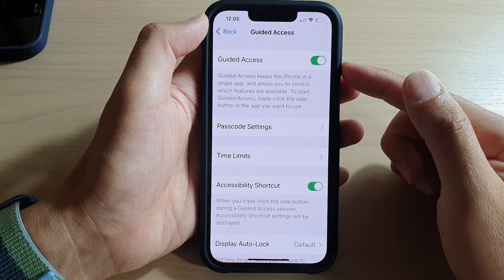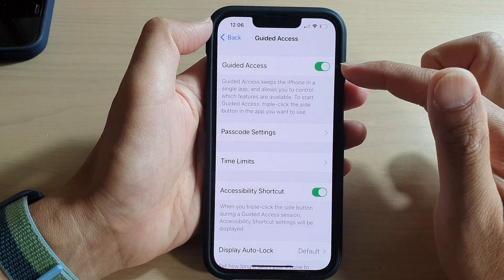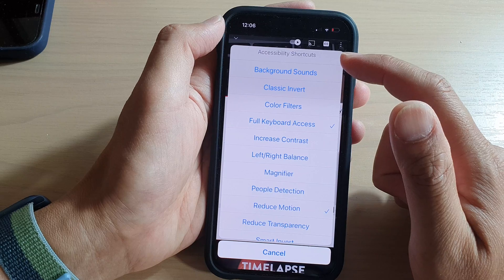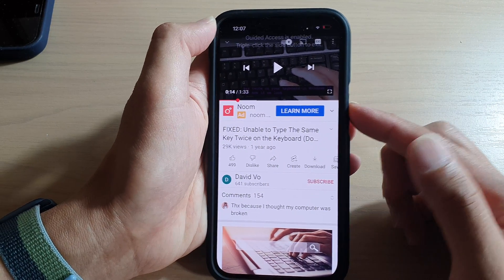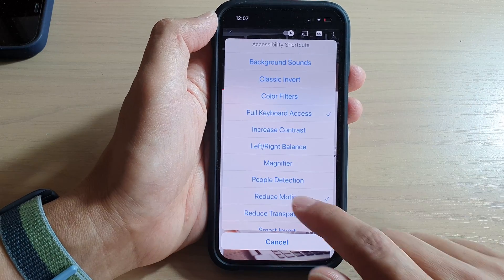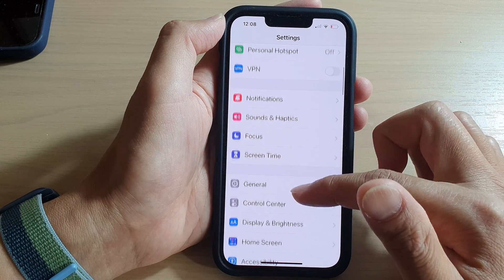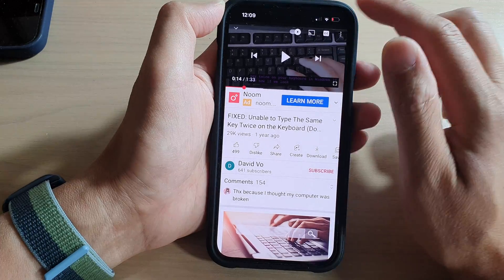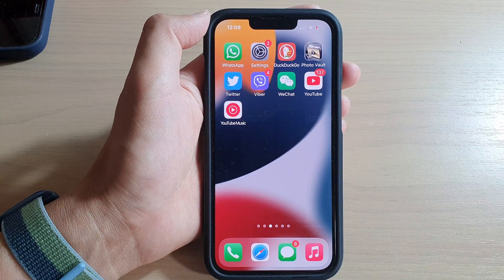iPhone 13/13 Pro: How to Enable/Disable Guided Access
Learn how you can enable or disable guided access on the iPhone 13 / iPhone 13 Pro.